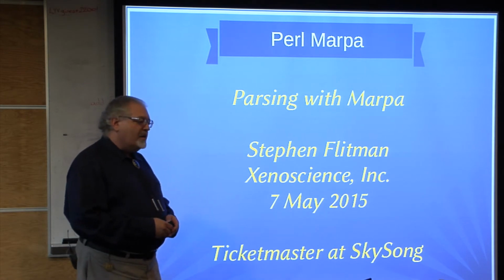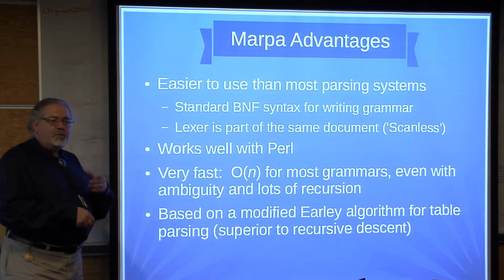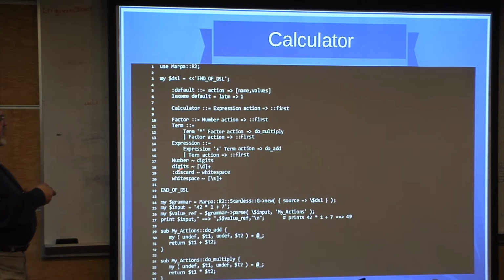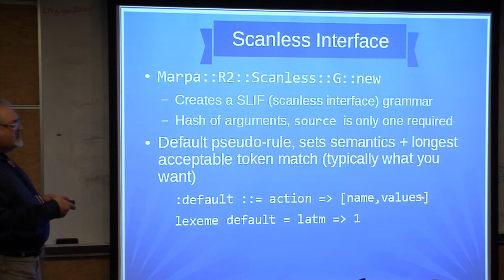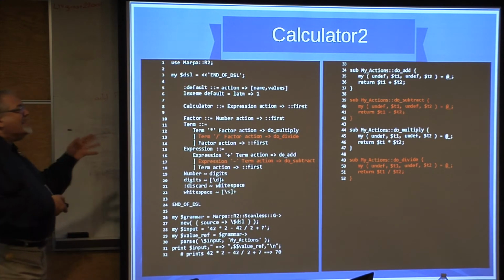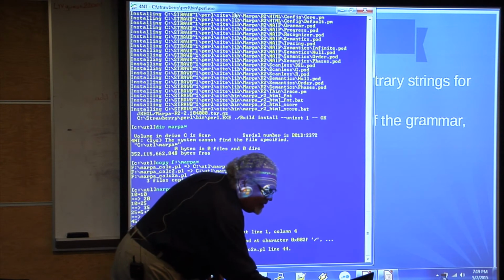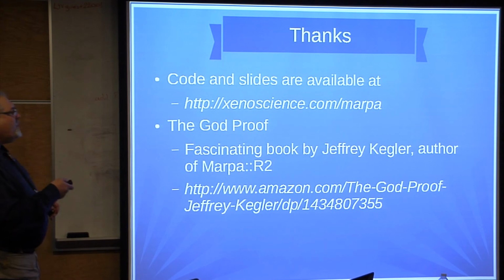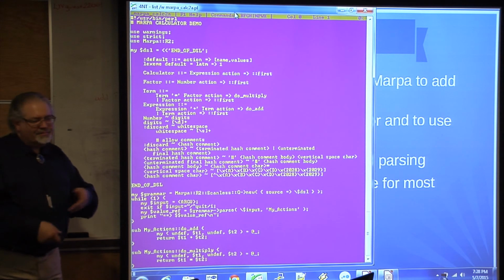The Marpa Parser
Dr. Stephen Flitman presents an overview of the Marpa Parser, which utilizes a new parsing algorithm, and is intended to replace and go beyond recursive descent and the yacc family of parsers.

Presented at the offices of Ticketmaster in Scottsdale, Arizona on May 7, 2015.